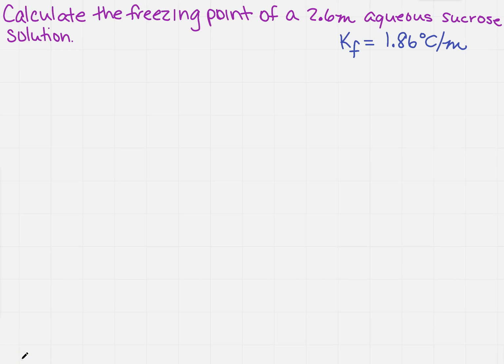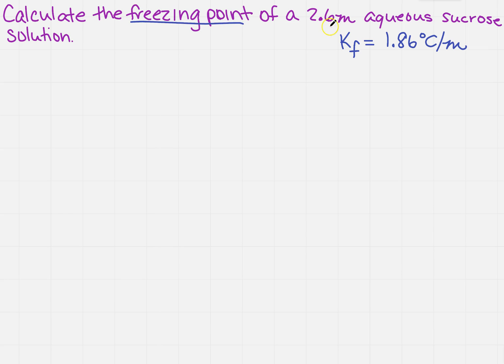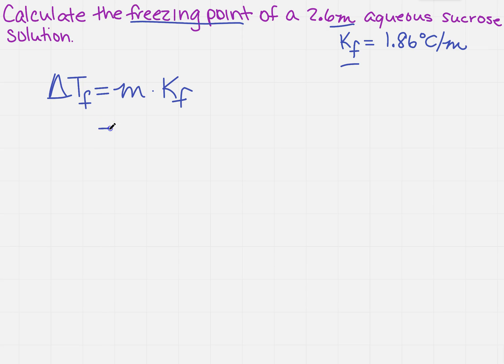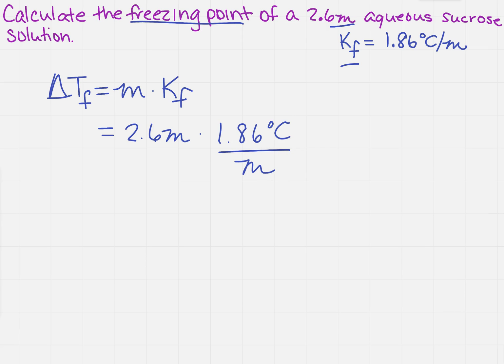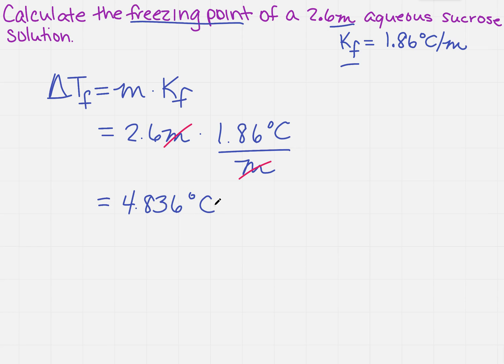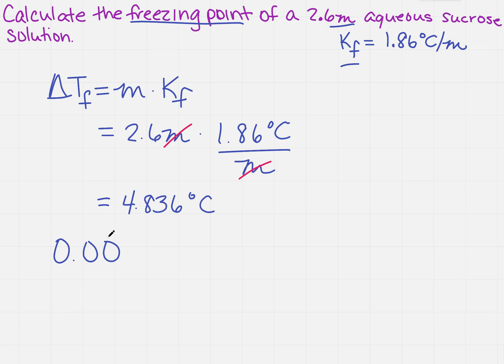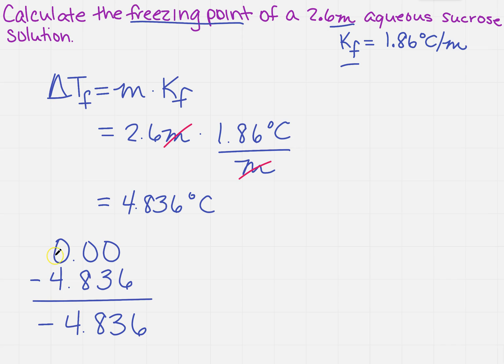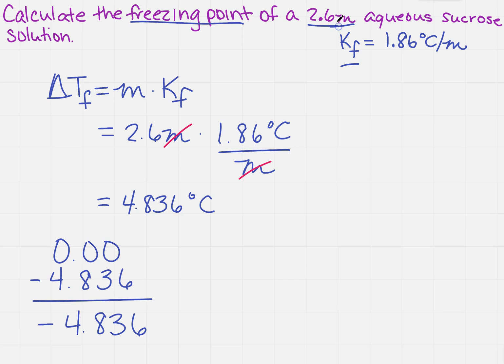Calculate the freezing point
Learn how to calculate the freezing point.